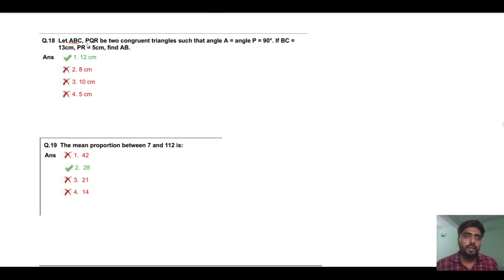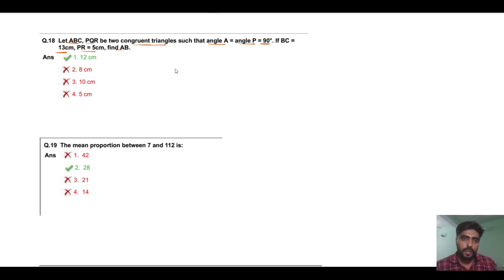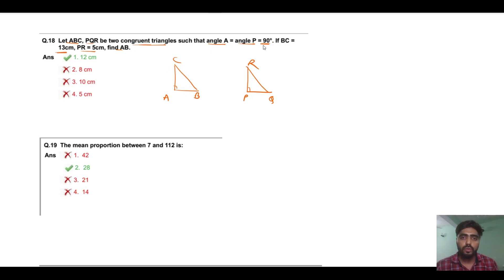Let ABC, PQR be two congruent triangles such that angle A = angle P = 90°. If BC = 13cm, PR = 5cm,